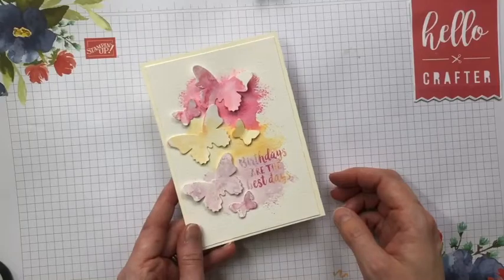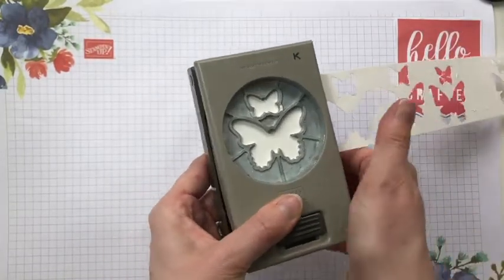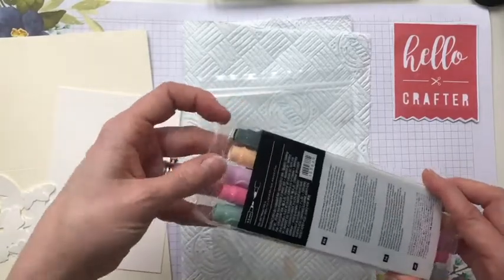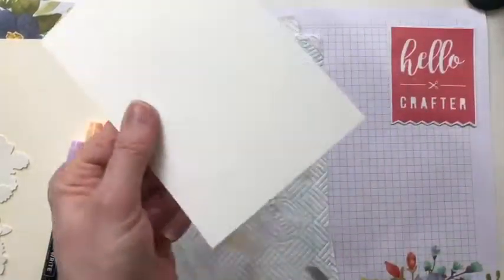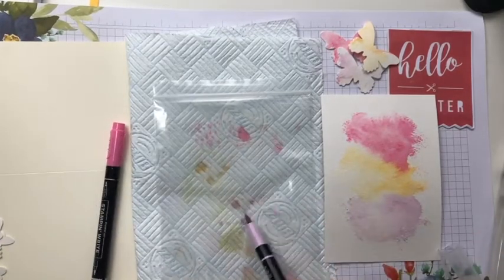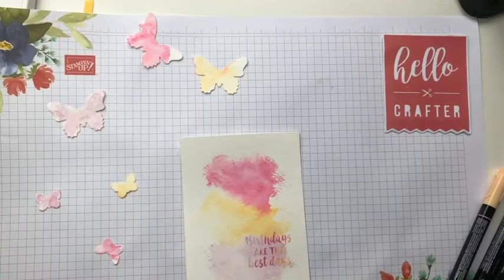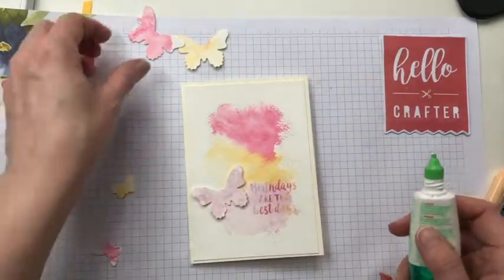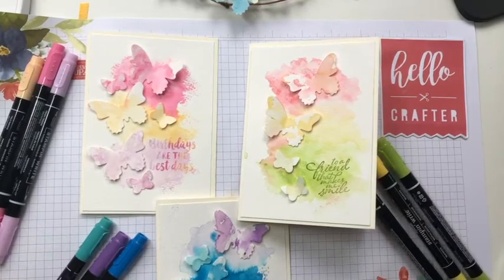Watercolour Butterflies Card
Hello Crafters! Check out my video which accompanies my April 2021 Card Class Through The Post.

A super simple card featuring the Butterfly Duet punch from Stampin' Up! and a really fun technique called ink smooshing! You are going to love it!

Happy Crafting!